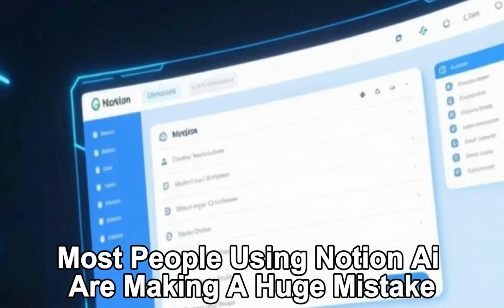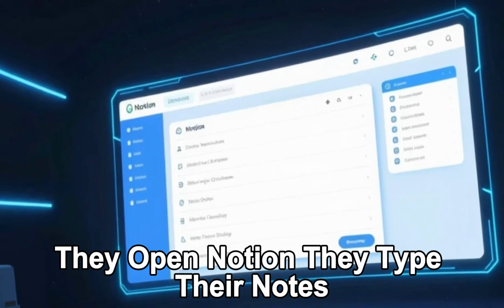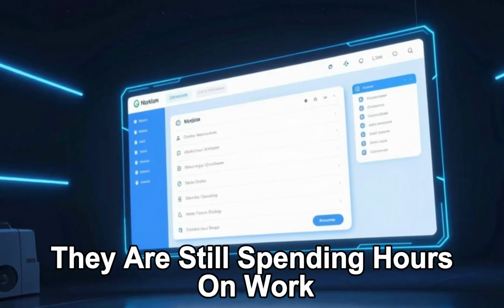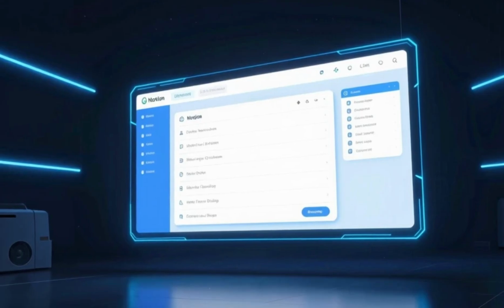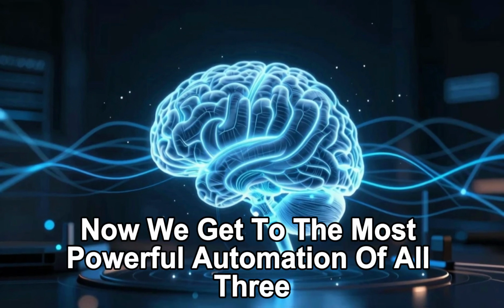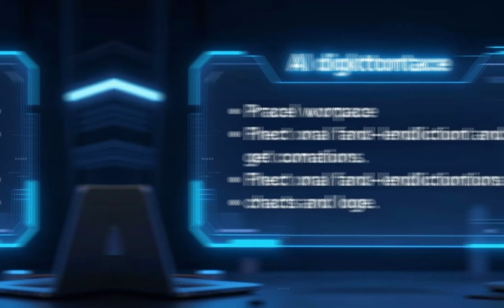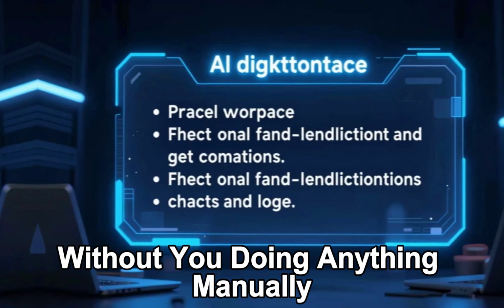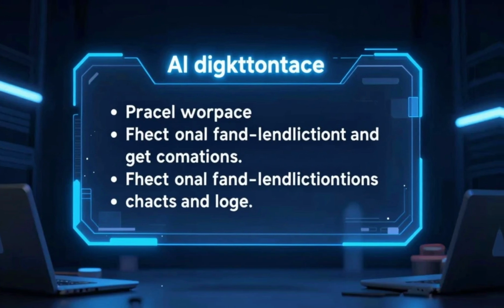Notion AI Advanced Tricks That Will Save You 10 Hours a Week (2026)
In this video I show you 3 advanced Notion AI automations that save professionals 10+ hours every single week.

These are not beginner tips. These are deep powerful techniques most people have never seen.

By the end of this video you will have a fully automated Notion workspace that practically runs itself.

⏱️ TIMESTAMPS
0:00 - Introduction & Hook
0:40 - What You Will Learn Today
1:30 - Automation 1: AI Database Autofill
4:00 - How To Stack Multiple AI Properties
5:30 - Automation 2: Advanced AI Prompting
7:00 - Meeting Notes System Prompt
8:30 - Long Document Analyzer Prompt
9:30 - Building Your AI Prompt Library
10:30 - Automation 3: Notion + Zapier Integration
12:00 - Setting Up Gmail To Notion Automation
13:00 - Recap & Final Tips

- ElevenLabs — elevenlabs.io